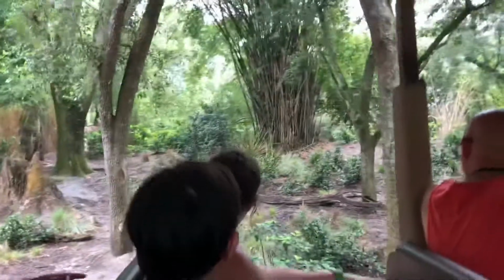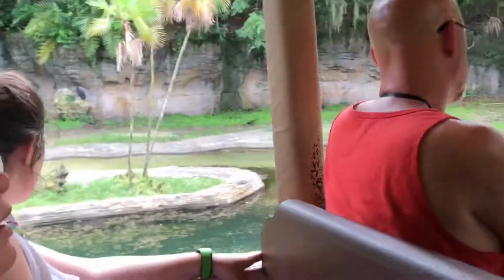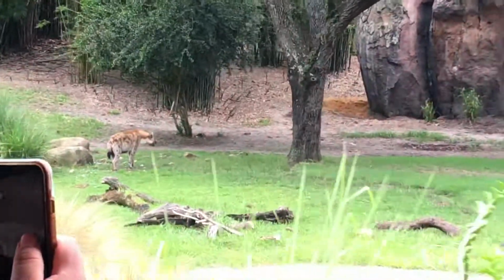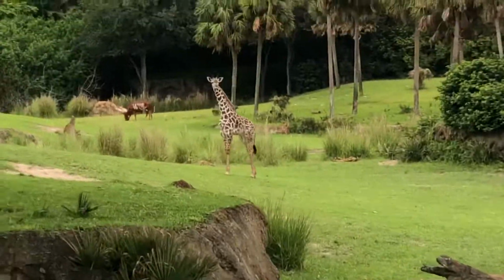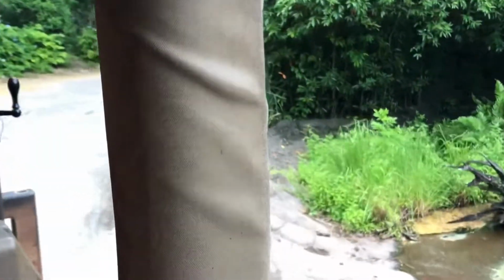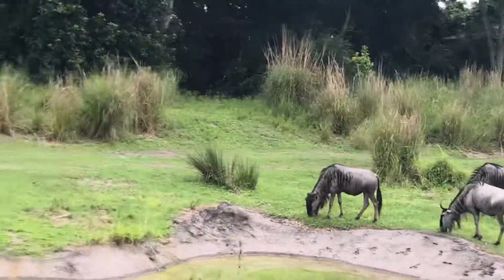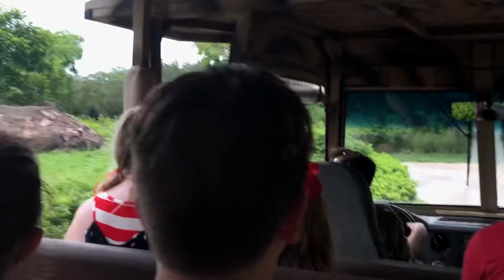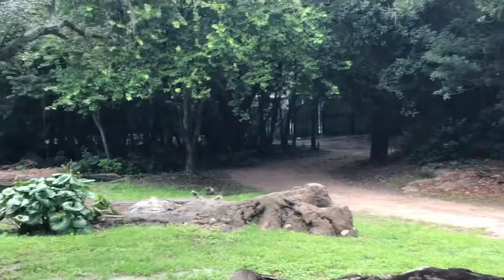disney graduation trip | african safari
hello everybody! as mentioned in the animal kingdom vlog, this is the safari we went on in africa in animal kingdom. enjoy!